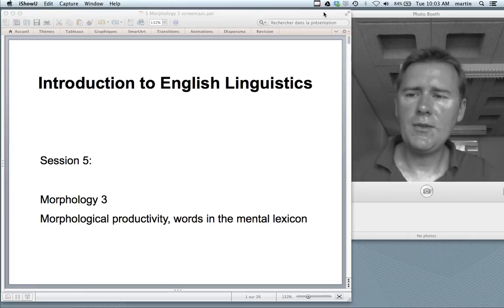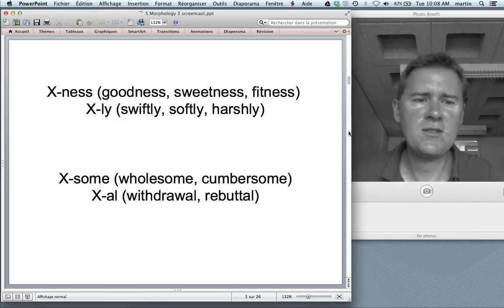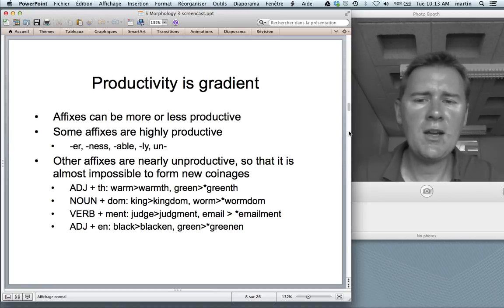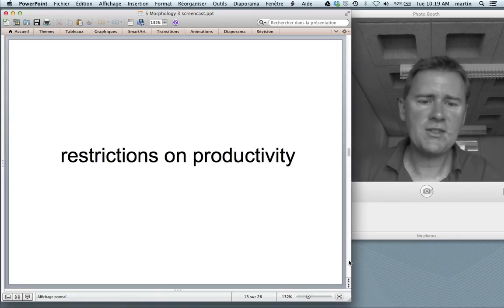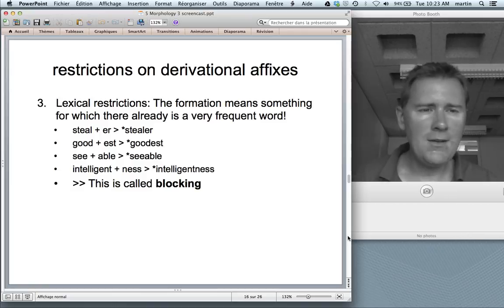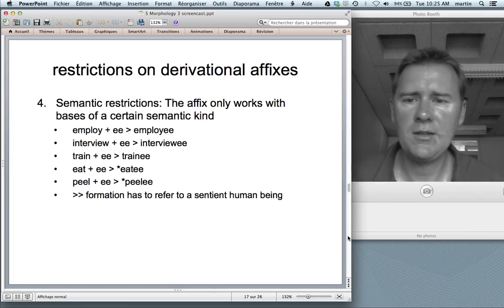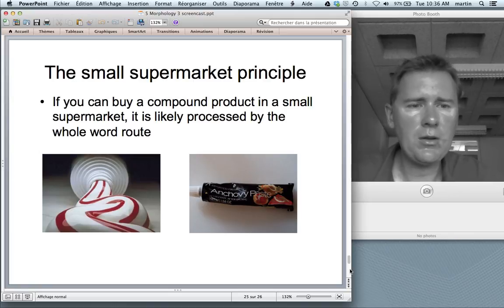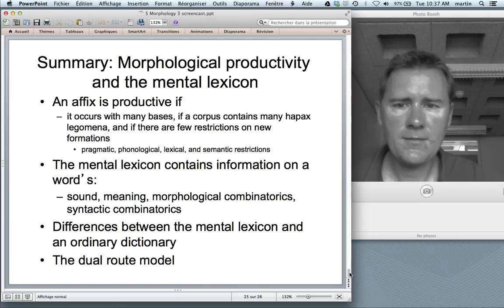Morphological productivity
This video lecture is a part of the course 'An Introduction to English Linguistics' at the University of Neuchâtel. This is session 5, in which I discuss morphological productivity and the mental lexicon.